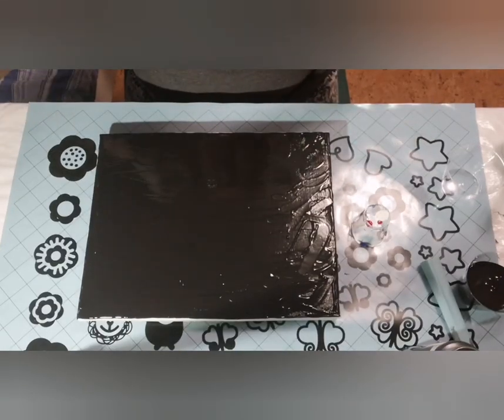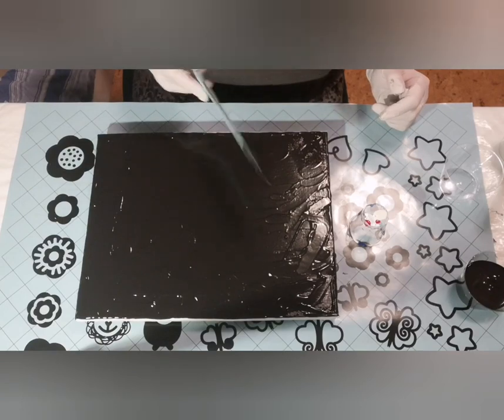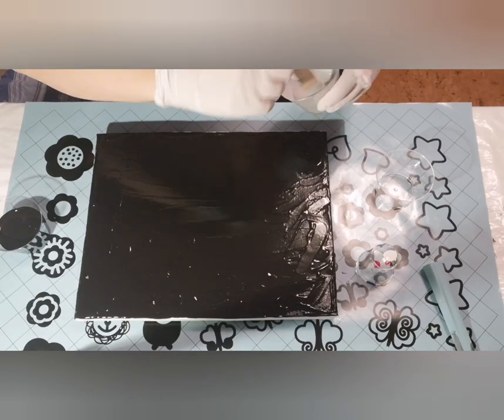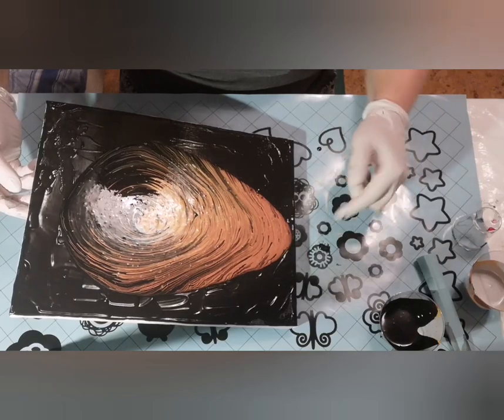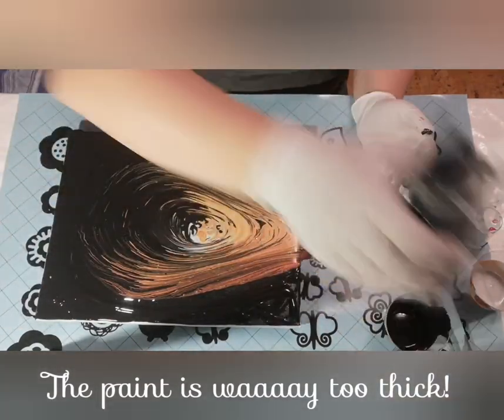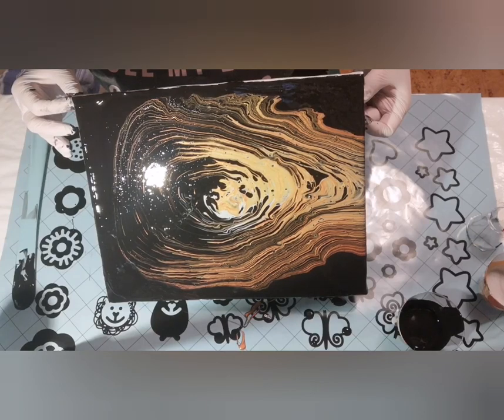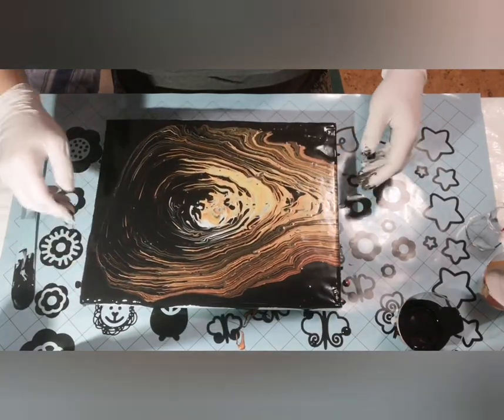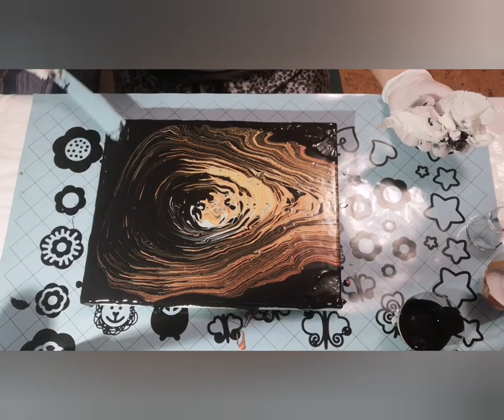#18 Fluid art. Attempted wings with a kiss pour in metallics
Acrylic pour. Fluid painting. Fluid art

Canvas:24x30 cm
Paint: Liquitex basics and Panduro
PM: PVA-glue 50% and water 50%

Since I started to pour I discovered that it is quite expensive. If you would like to help me continue painting you can do that through this link. 💖💖💖